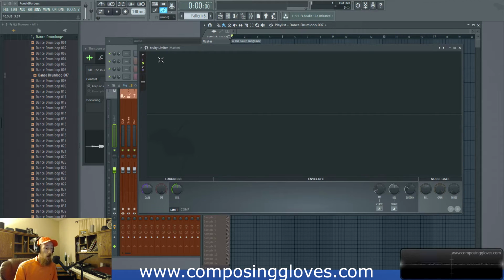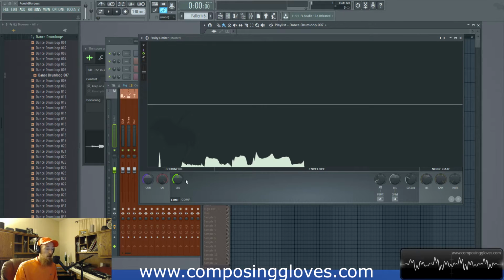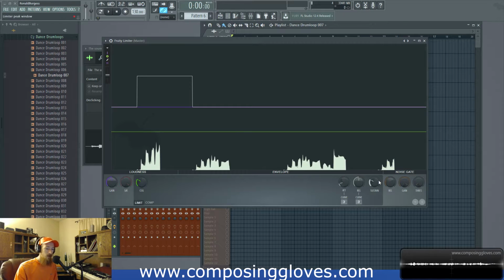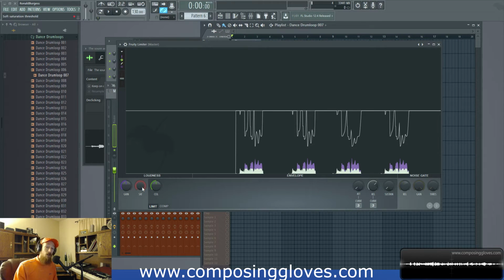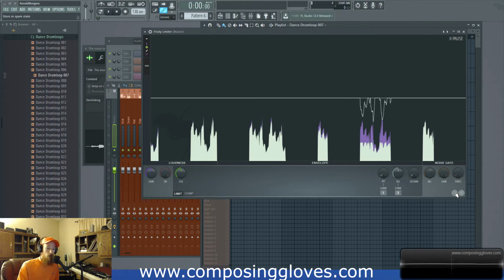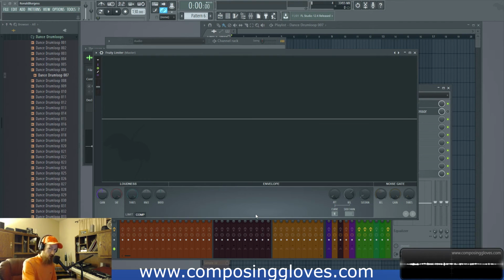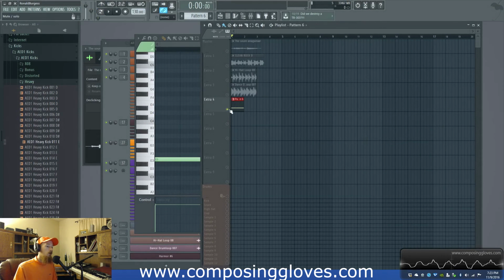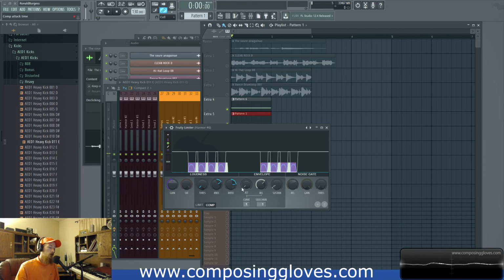51. Fruity Limiter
We look at how the fruity limiter works, some uses and general knowledge about look ahead limiters, normal compressors, and gates.